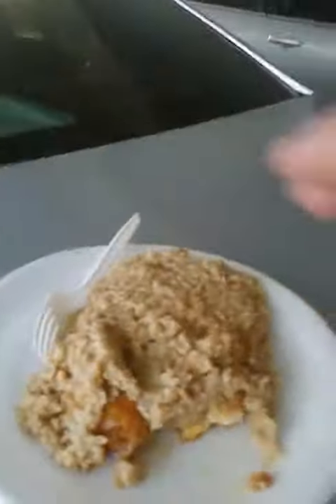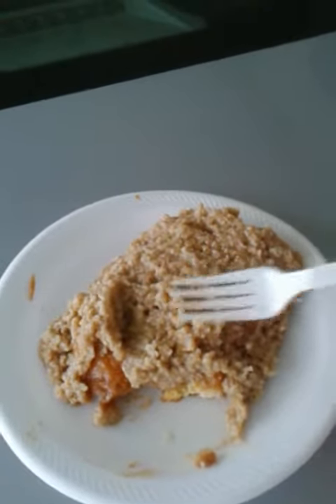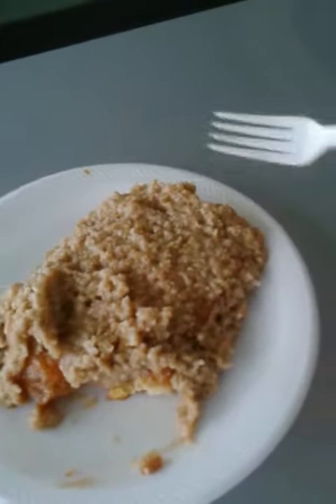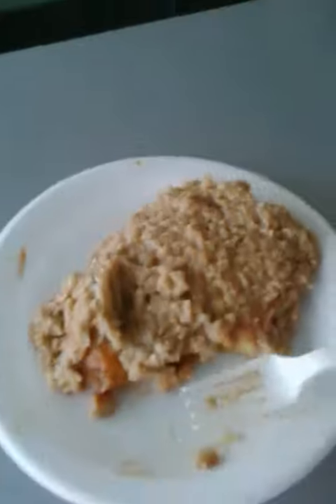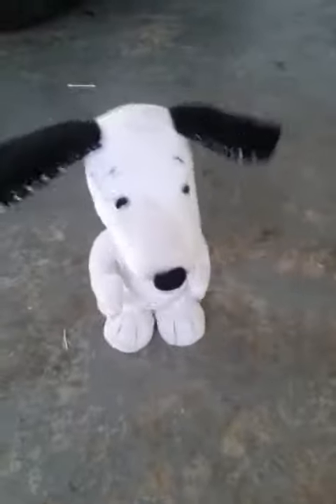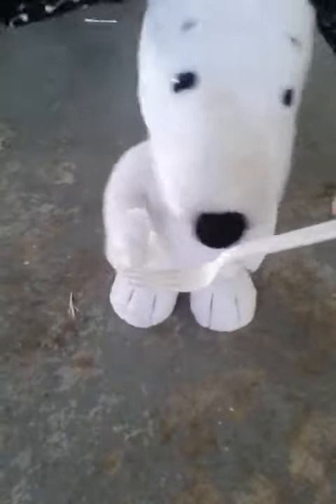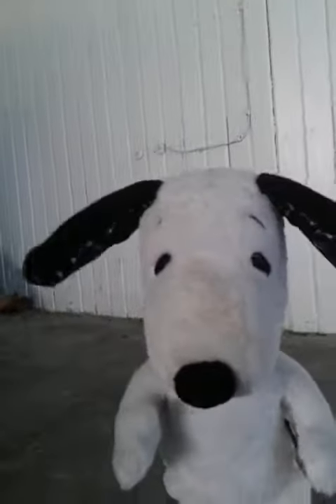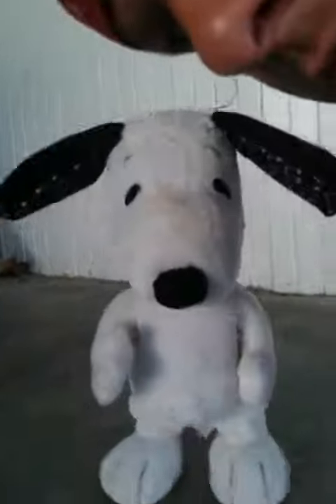rector arkansas honey bun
Real good